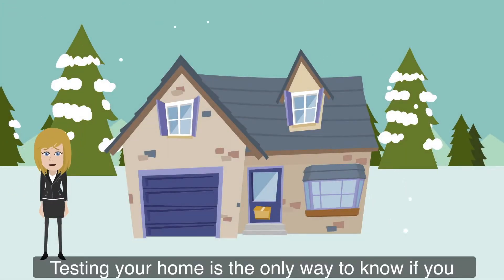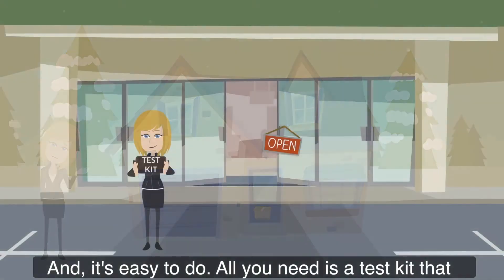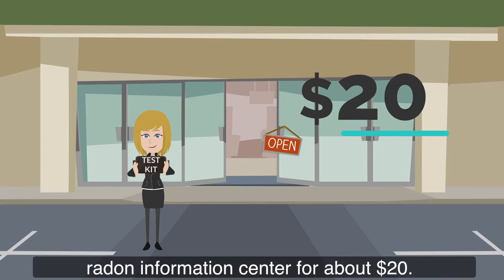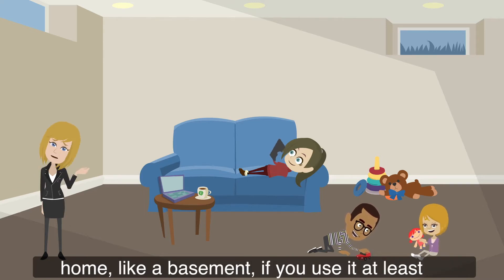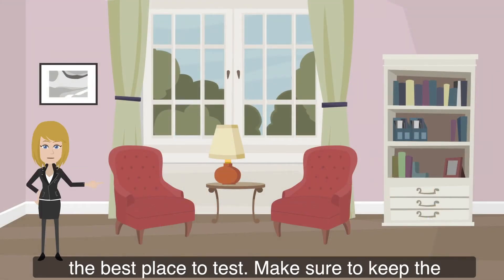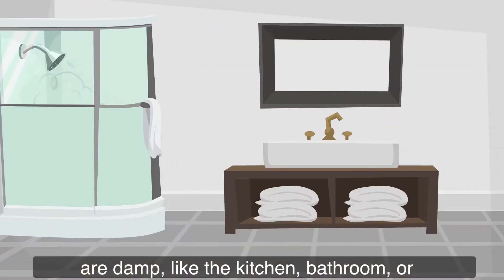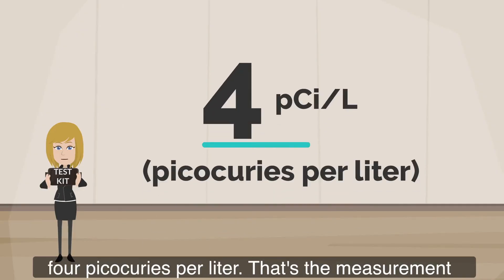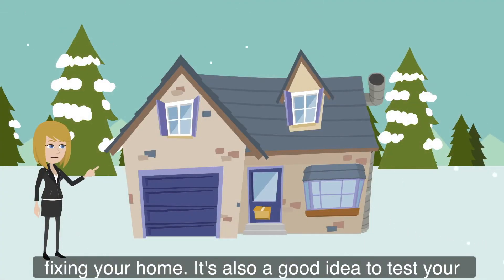Radon: How to Test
Radon is a naturally occurring gas that is radioactive and can cause lung cancer. Radon can leak into your home and is common in Wisconsin. In fact, about 1 out of 10 homes in Wisconsin has high radon levels. While you can't see or smell it, you can protect yourself from it. Testing for radon is common when buying or selling a home, but you should take action now by testing your home.